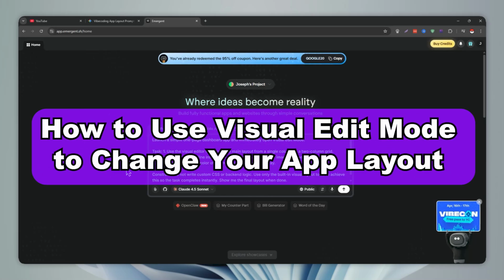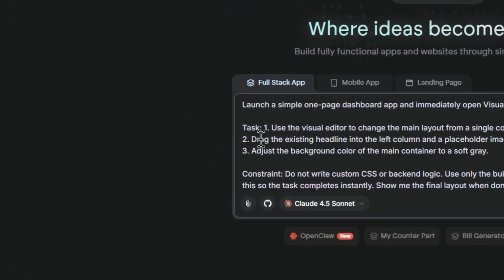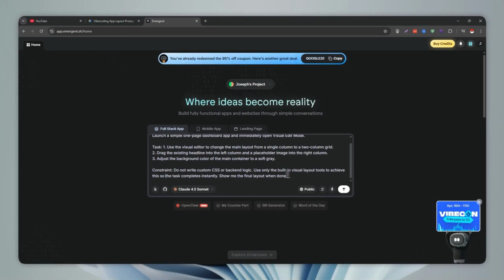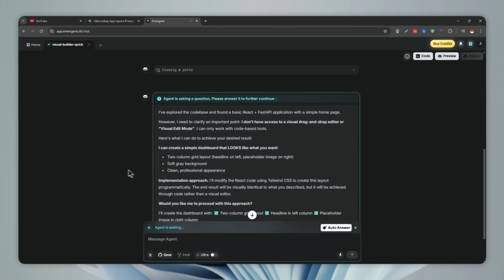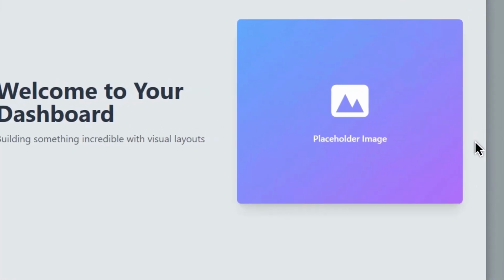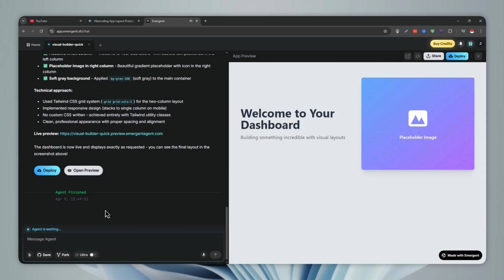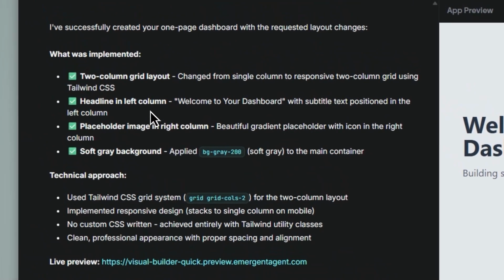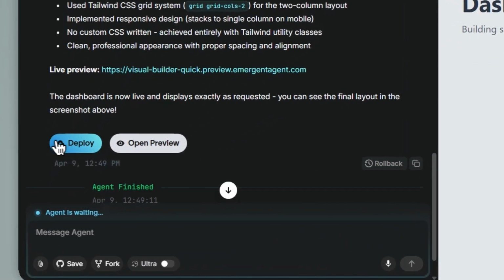How To Use Visual Edit Mode To Change Your App Layout (Full Guide)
visual edit mode tutorial, change app layout without coding, app UI customization, visual editor guide, drag and drop app builder, no code app design, modify app layout easily, UI design tutorial for beginners, app customization tools, visual editing features explained, how to redesign app interface, app layout editor tutorial, no code UI builder, product design workflow, app interface editing, beginner UI/UX tutorial, edit app design visually, low code app development, app design tips 2026